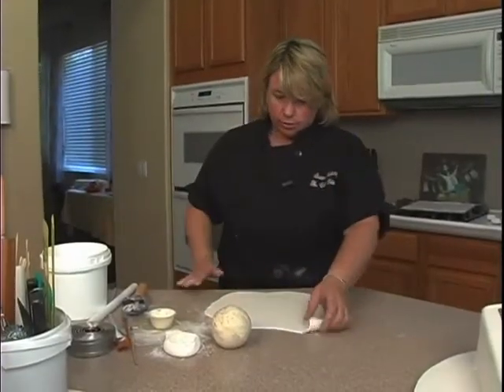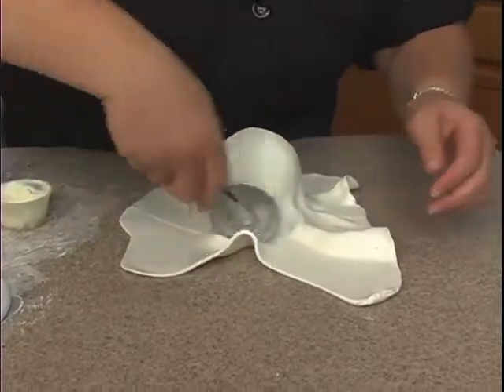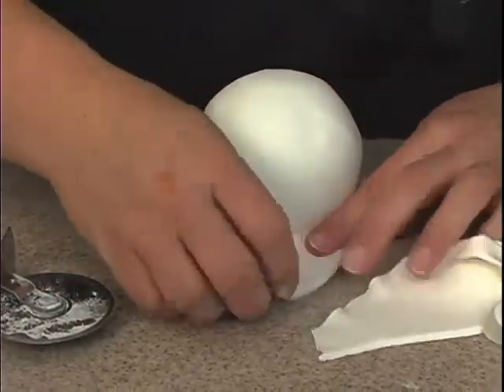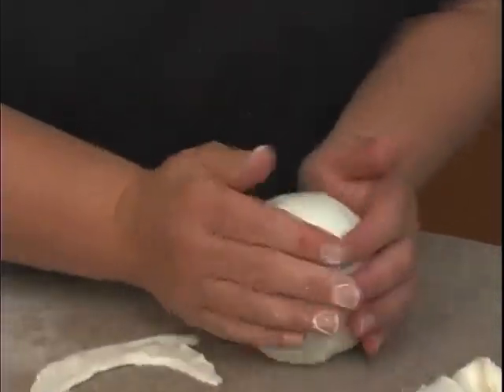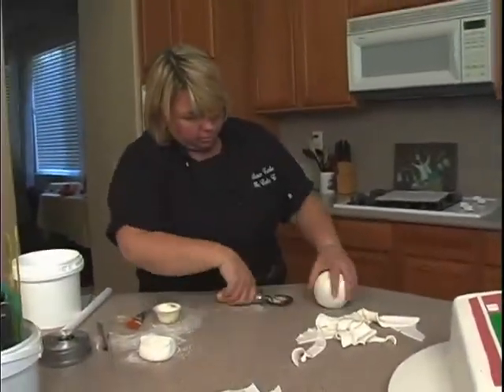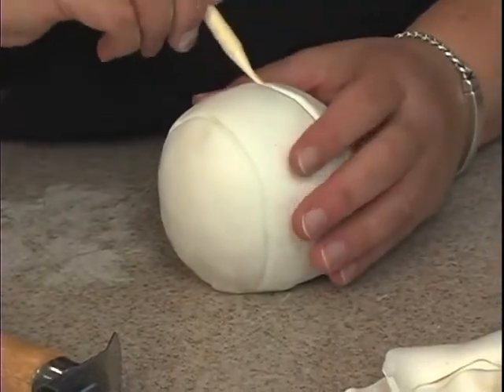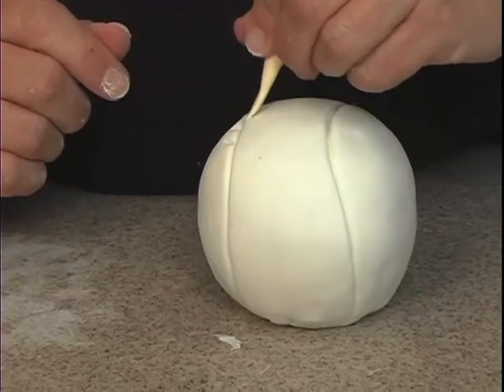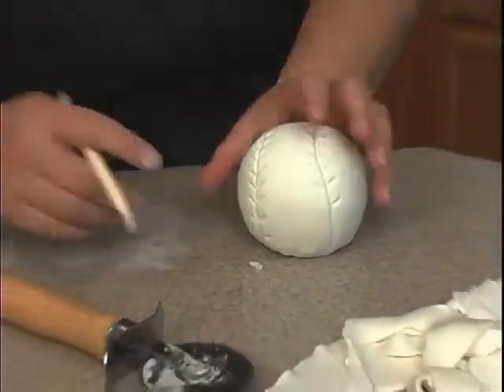Baseball Bat, Glove, Cap Sport Theme Cake Decorating How-To Video Tutorial Part 13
Hit a home run with this fantastic baseball themed cake from Award-winning decorator, Susan Carberry!
Whether it's baseball season or you just know a baseball fan, this cake is sure to knock it out of the park!
Susan teaches so many cool things in this video set - from making a bat, glove, ball and hat, to those little extras that set the cake apart from the rest.
You'll learn how to work with templates and molds, how to form shapes from RKT crisp rice cereal treats, how to cover them with fondant, how to support a cake at an angle on top of another cake, and so much more!
The baseball field on top of the cake is enough to make this a home run, but add any of the other parts and it's a grand slam!
This is a twenty-two part video course. This video is Part 13 of 22.
This full video course and more than 625 others may be watched AD-FREE in the YummyArts Library.